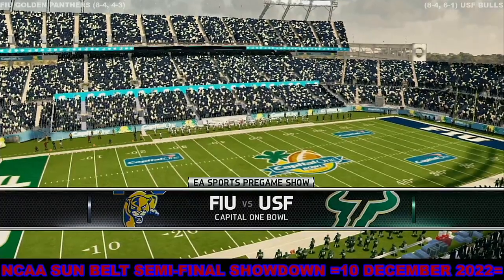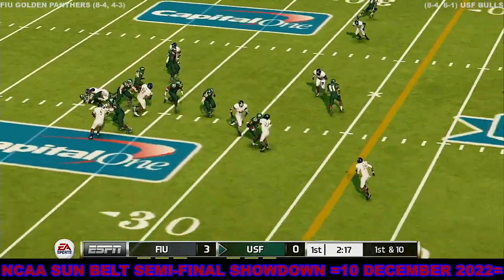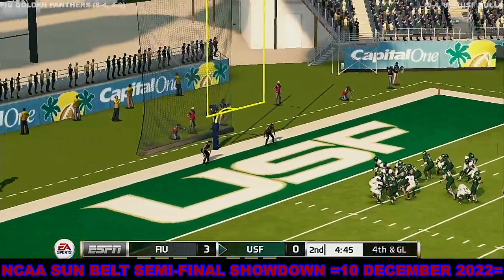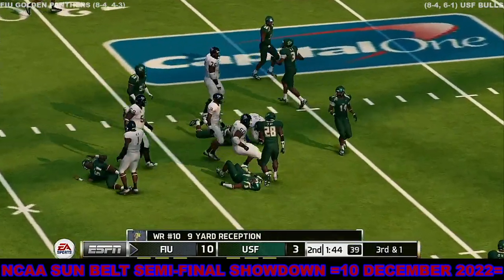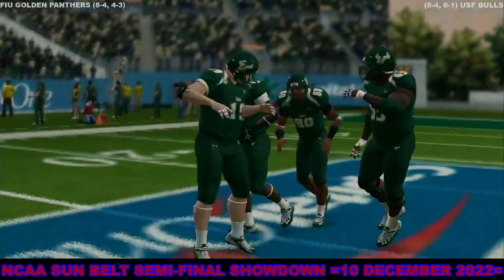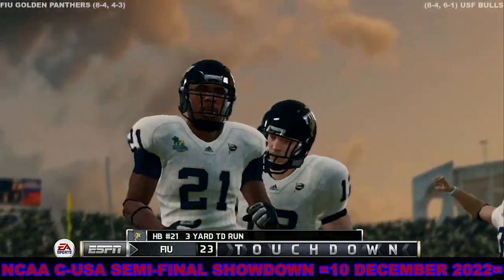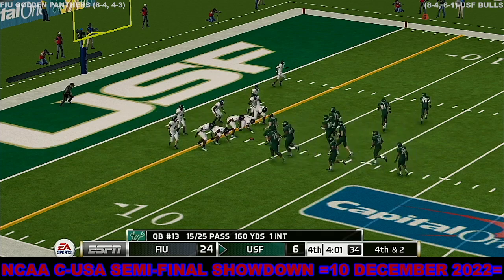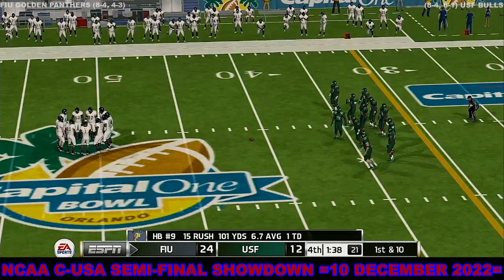NCAA 2022 C USA Semi Final Showdown FIU VS USF